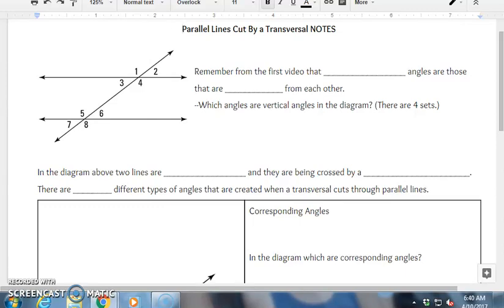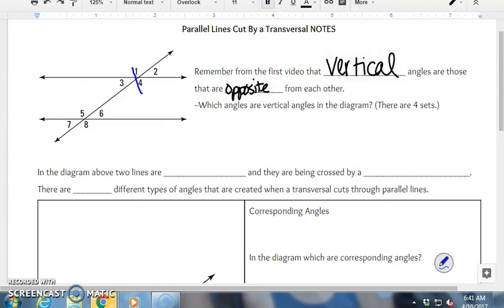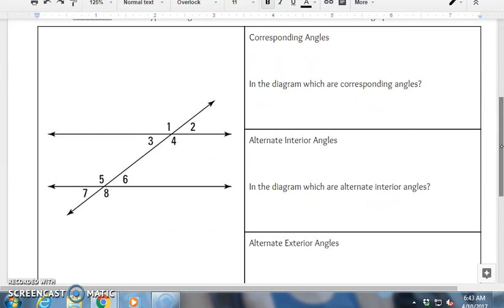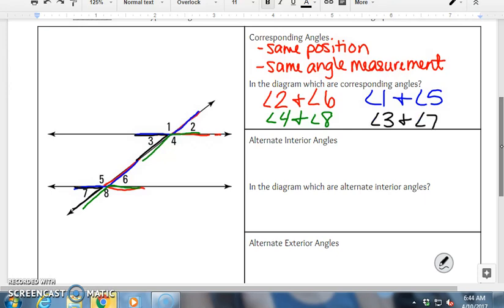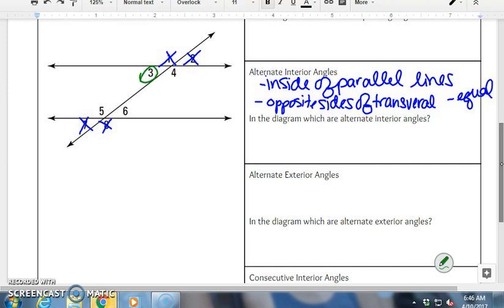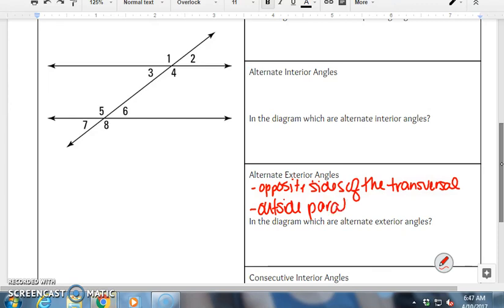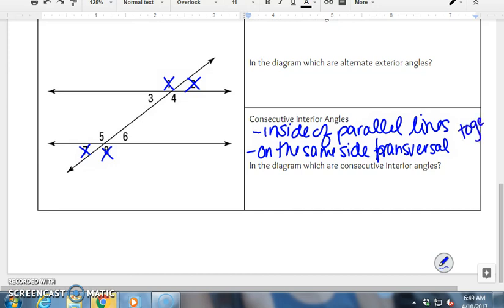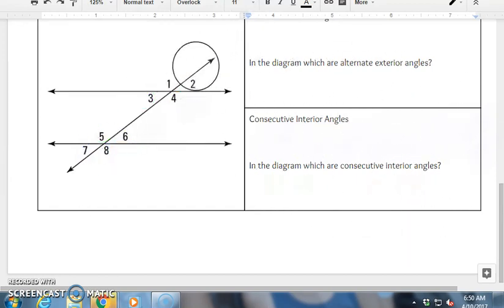Parallel Lines Cut by a transversal types of angles